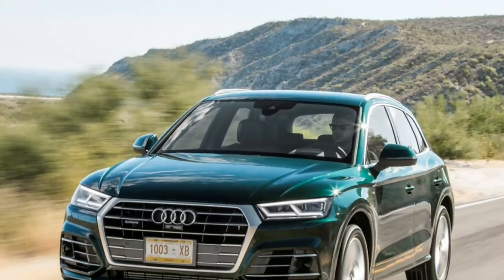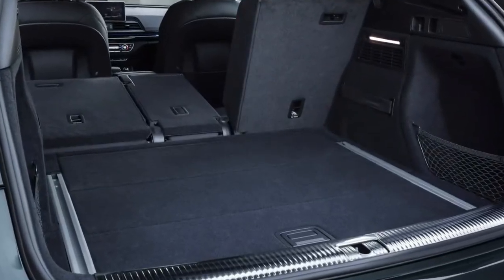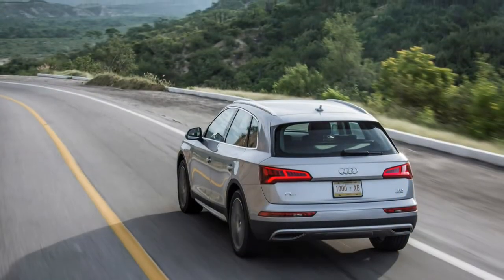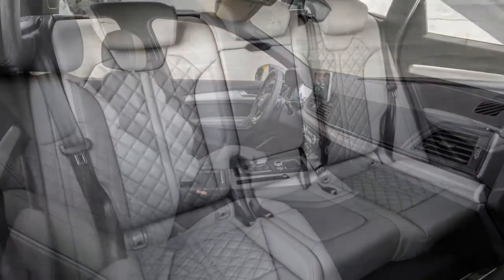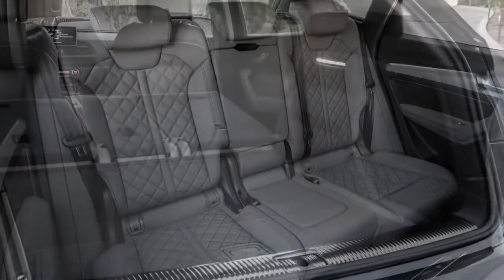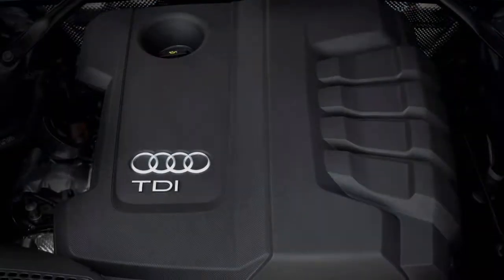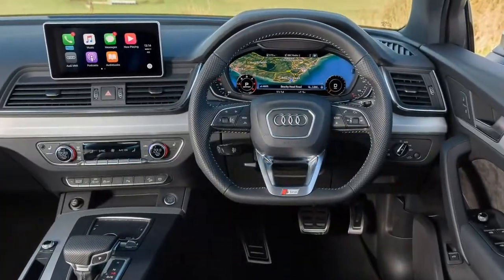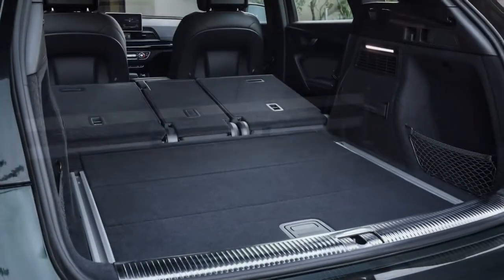Audi Q5 2018 Car Review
The Audi Q5 is combination of compact luxury crossover SUVs made by the German luxury car manufacturer Audi from 2008,  The original first-generation (Typ 8R) model was the next member in the B8 family to be sold after the Audi A5 and fourth-generation A4, all being in accordance with the Audi MLB platform.

 The second generation Q5 (Typ 80A) debuted in 2016 and shares the Audi MLBevo platform using the corresponding B9 versions with the A4 and A5.